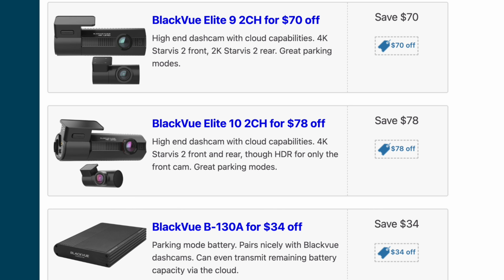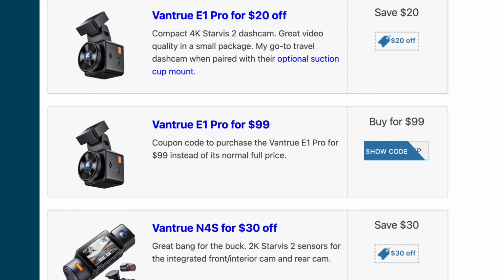Stop Overpaying for Radar Detectors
Recommended Equipment:
Radar Detector
Laser Jammer
Dashcam battery pack

Whether I get paid or not, it’s important to me to ensure that I stay objective and unbiased and give you my honest opinion so you can make an educated decision as to what’s best for you. You deserve that and I wouldn’t have it any other way. :)